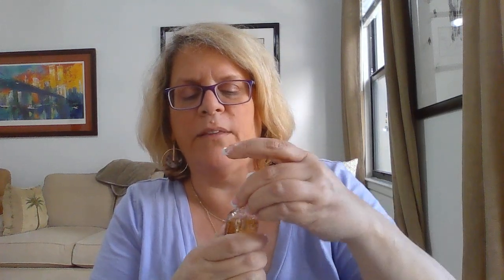IPSY GOLDEN HOUR MYSTERY BAG - $30 with a $175 value!!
This Ipsy mystery bag was $30

LIFESTYLE:
- CRYSTAL Council : Get $5 off your 1st box use code RSZKUA
- Her Mine box:.